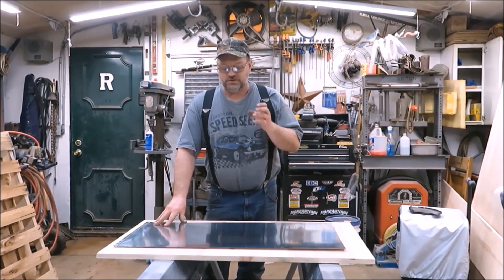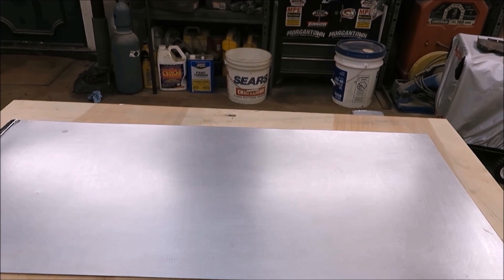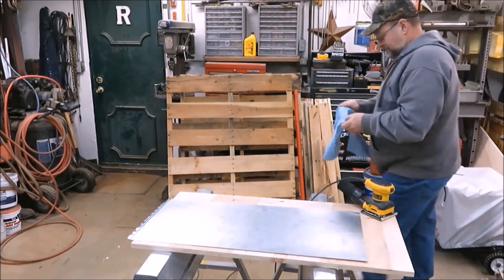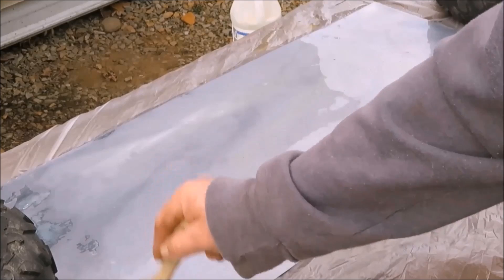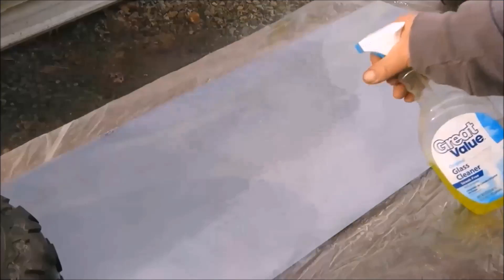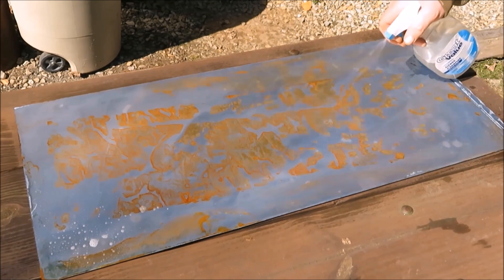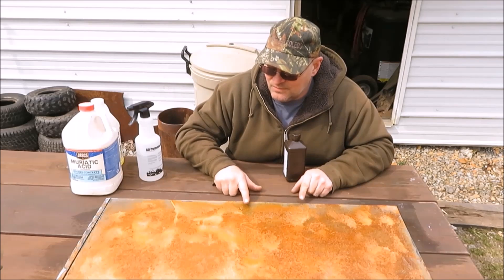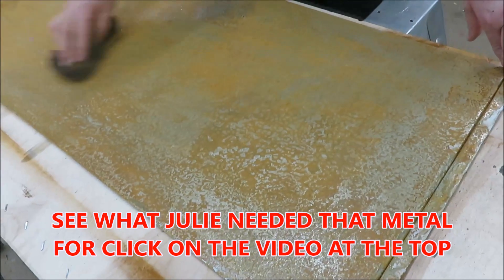how to make galvanized metal rust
In this video I will show you how I make galvanized metal rust.

CERTOL INTERNATIONAL USA/128-1 Muriatic Replacement Acid, 1-Gallon

Hydrogen Peroxide Antiseptic Solution 16 Oz